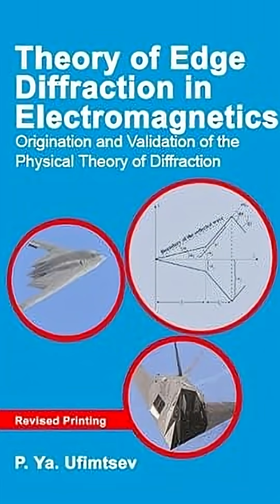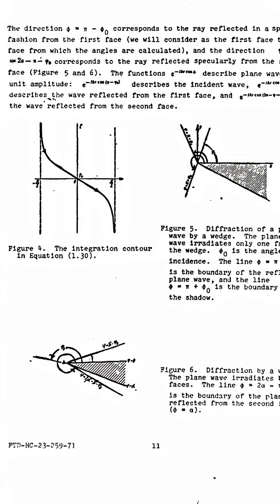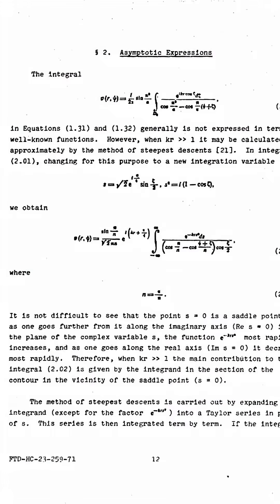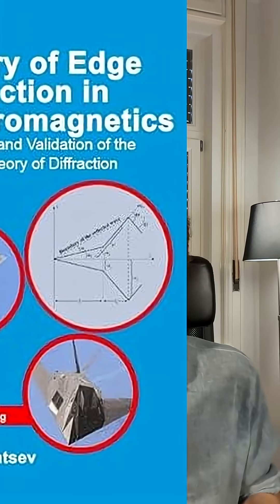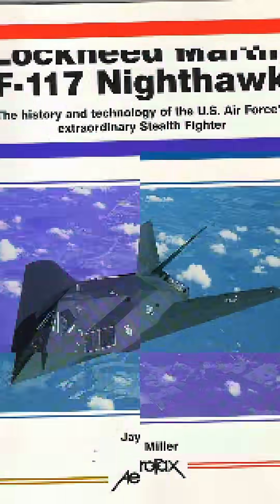The soviet physicist who made stealth bombers possible. The secret behind america’s stealth jets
In 1971, Soviet scientist Pyotr Ufimtsev published a paper on diffraction that his own country overlooked—yet it became the secret key to America’s first stealth aircraft. Without him, the F-117 and B-2 Spirit might never have existed. ✈️👀